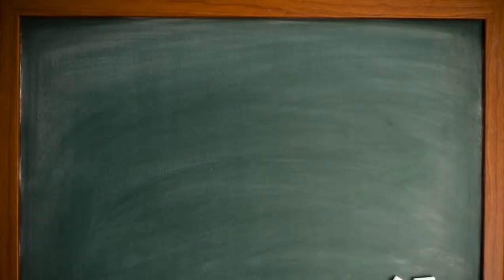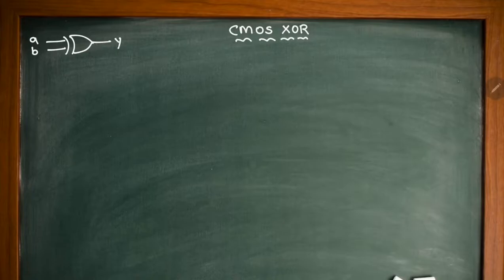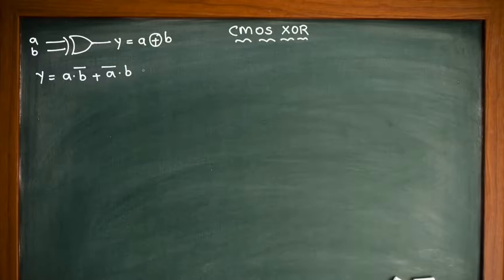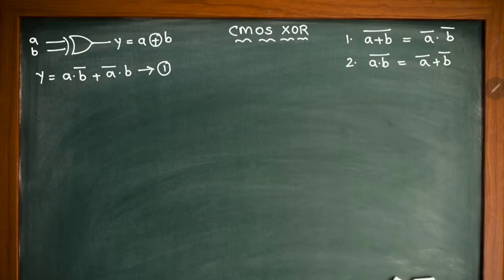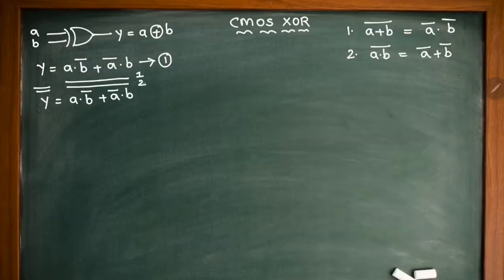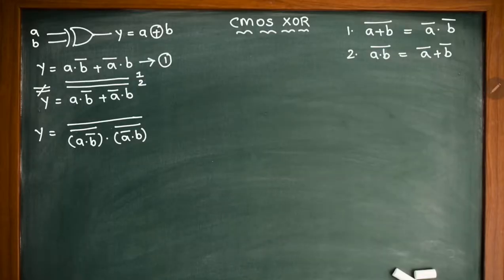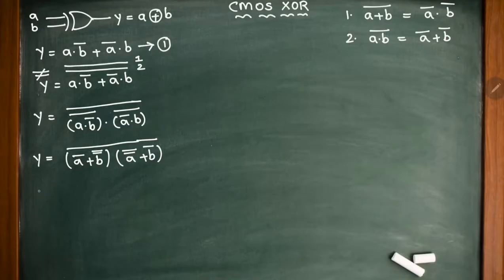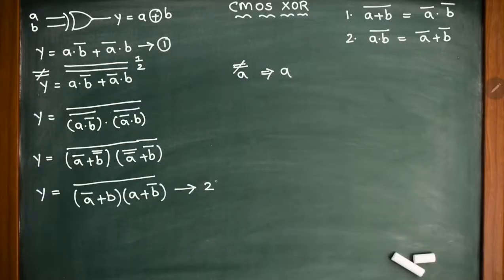CMOS XOR Gate Schematic Explained | Transistor-Level Design, Working & Simulation in VLSI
🧠 Description:
Welcome to TMSY Tutorials, your ultimate learning hub for VLSI Design, CMOS Circuits, and Digital Logic Implementation using Cadence and Synopsys EDA tools.

In this video, we’ll explore the CMOS XOR Gate Schematic, one of the most critical logic circuits used in adders, comparators, and arithmetic logic units (ALUs). Understanding the transistor-level design of an XOR gate helps VLSI students and engineers connect the dots between logical representation, schematic design, and standard cell implementation in modern semiconductor technology.

🔍 Introduction

The XOR (Exclusive-OR) gate performs a unique logic function where the output is HIGH only when the two inputs are different. Its Boolean expression is Y = A ⊕ B = A’B + AB’.

In CMOS design, this logic is realized by combining pull-up and pull-down networks that correctly implement this Boolean expression using complementary PMOS and NMOS transistors. The CMOS XOR schematic provides valuable insights into how transistor-level logic forms the foundation of standard cell libraries used in digital IC design.

This understanding is essential for VLSI engineers, digital design learners, and ASIC professionals working in synthesis, STA, and characterization flows.

🧩 Why CMOS XOR Is Important

Widely Used in Arithmetic Circuits: Essential in adders, subtractors, and parity generators.

Crucial in Standard Cell Libraries: XOR cells are characterized for delay, power, and transition for use in synthesis tools.

Foundation for Complex Logic Design: XOR forms the core of full adders, comparators, and multiplexers.

Bridges Logic and Physical Design: Understanding schematic-level XOR implementation aids during cell characterization and STA validation.

Used in Clock Domain Crossing (CDC): Ensures signal synchronization and error detection in digital systems.

📘 Topics Covered
Basics of CMOS logic design
XOR gate Boolean expression and truth table
Transistor-level XOR schematic
Pull-up and pull-down network operation
Working principle and waveform analysis
Simulation and verification using Cadence tools
Power and delay optimization
Role of XOR in synthesis and STA
Real-world usage in ALUs and CDC circuits

💬 Have a question or a topic suggestion? Drop it in the comments below — let’s build the VLSI community together!